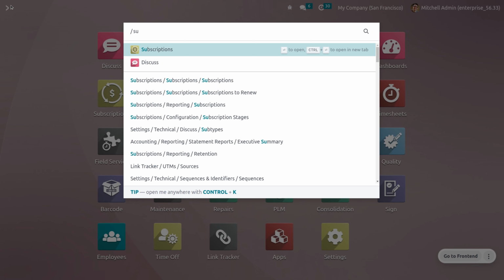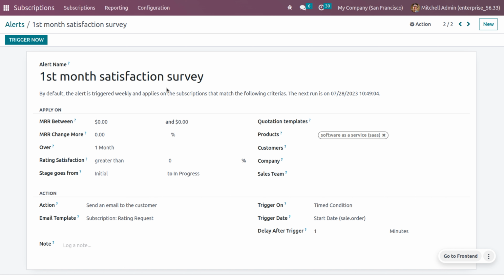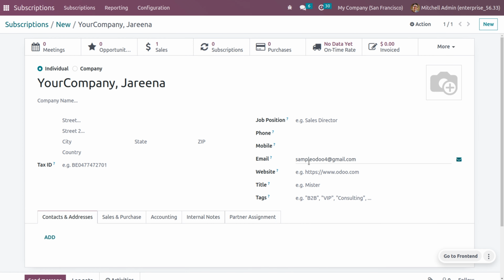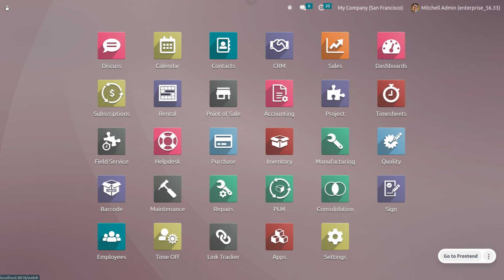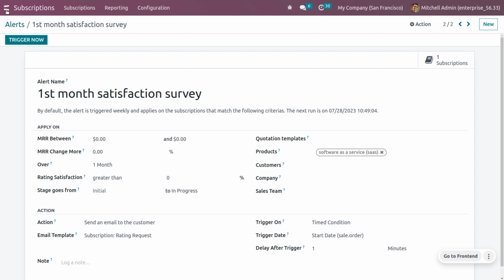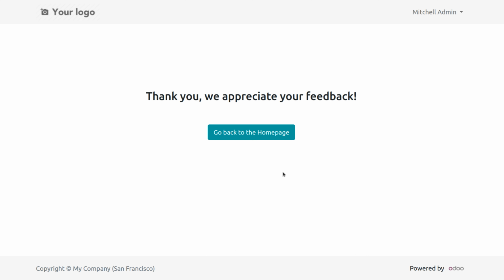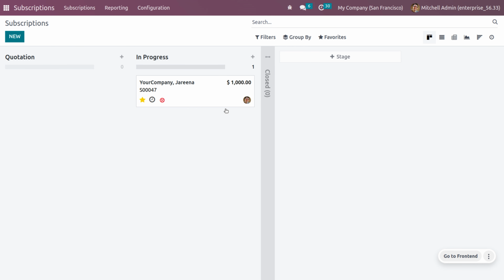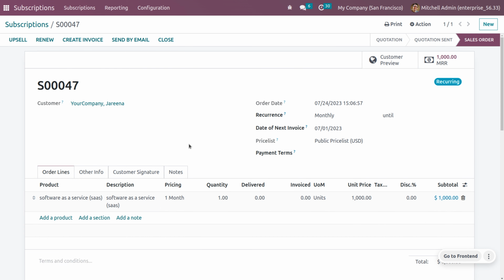How to Setup Automatic Alerts in Odoo 16 Subscription App | Step by Step Guide Subscription App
Now that your subscriptions are up and running, you want to stay up-to-date with your customers. Some automation would be appreciated since you would not want to go through the list of all your subscribers to check how things are going. This is what the Automatic Alerts feature is for.

Video Chapters
00:00 - Introduction
00:38 - Configure plan
01:18 - Configure alerts
02:41 - Automatic alerts in subscription

With Odoo Subscriptions, you can set automatic emails, create a “Call” task for one of your salespeople so that he/she can try to understand your customer’s dissatisfaction, and finally, why not automatically send satisfaction surveys so customers can evaluate your services? All of that is now possible.